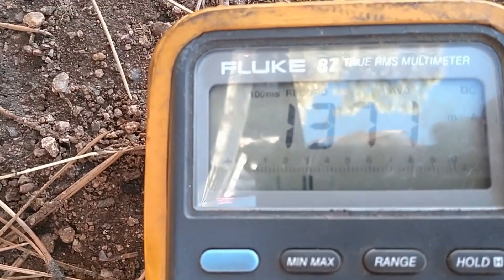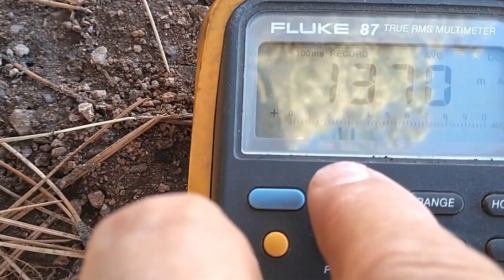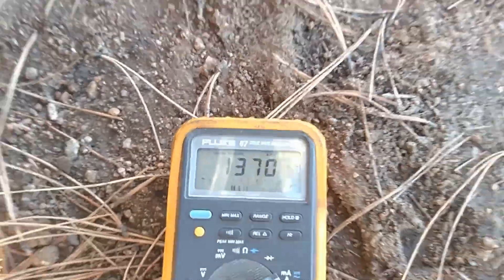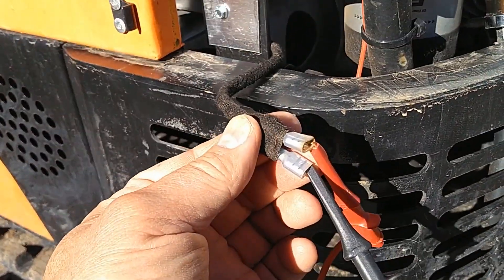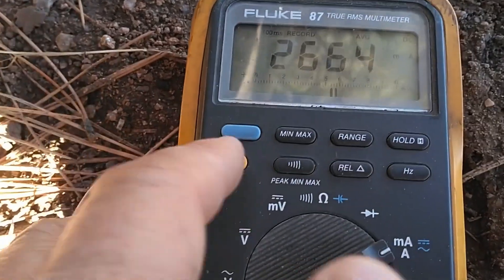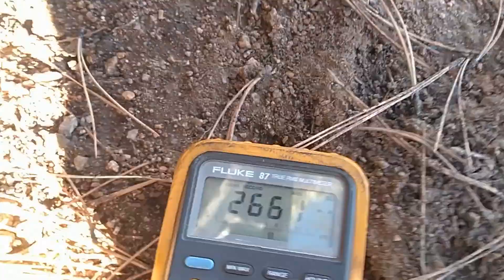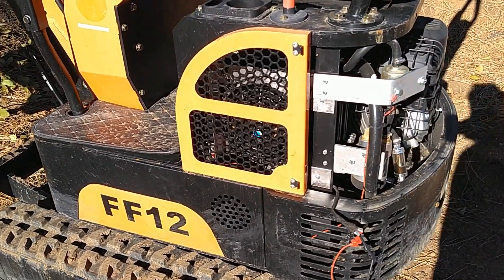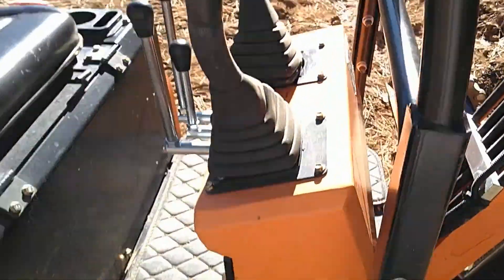Chinese Mini Excavator: Current Draw Measurements of the Fan and Oil Pump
Today I am measuring the current draw of the oil pump and cooling fan to see how much current I have left over to add LED lights to the Chinese Mini Excavator. The Alternator on the Briggs and Stratton 13.5HP is max draw of 9 Amps, I do not want to fully load it when I add LED lights. After measuring the current I have decided I can add two 18 Watt LED lights and those should help a lot when working at night since the days are getting super short with winter around the corner.

The fan in this video
The pump in this video